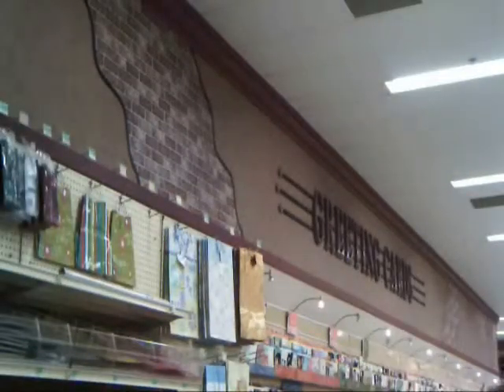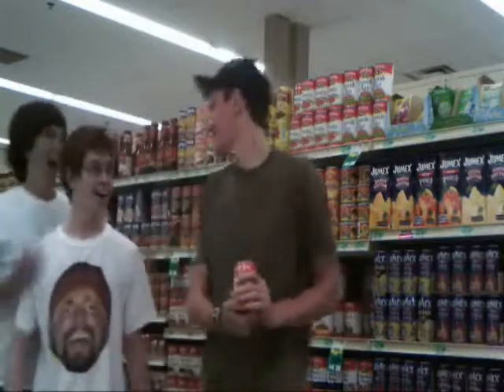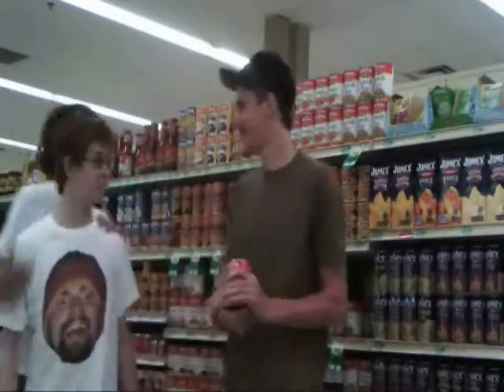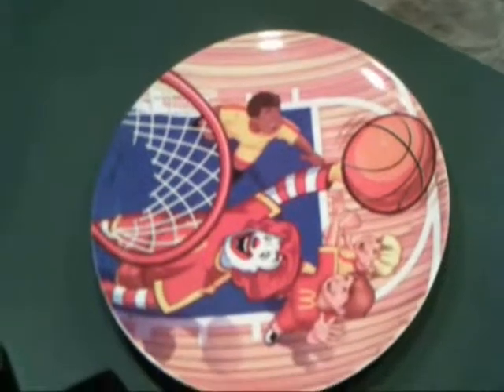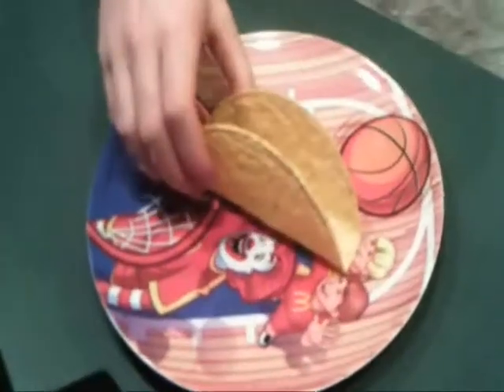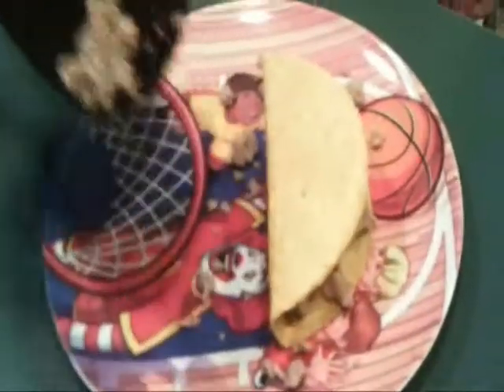Make a Taco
Video that I did for a friends Spanish class. Didn't turn out very well. Oh well.